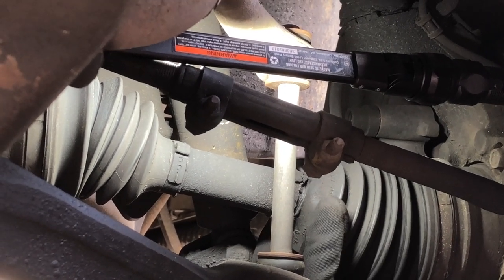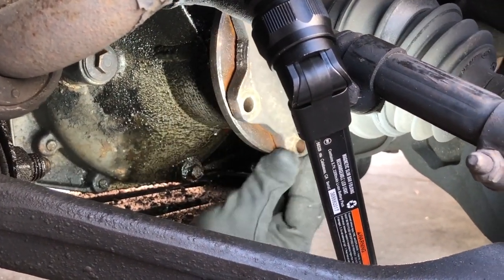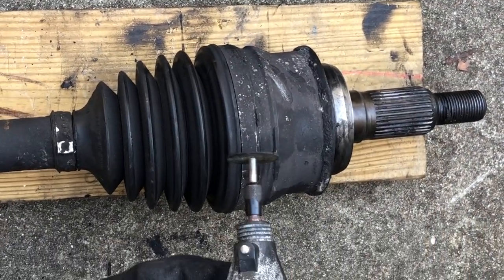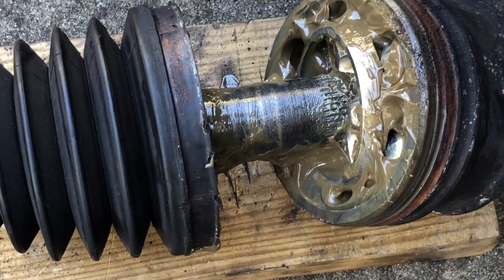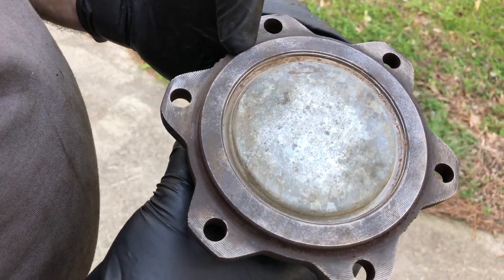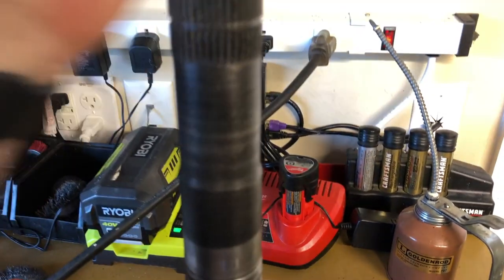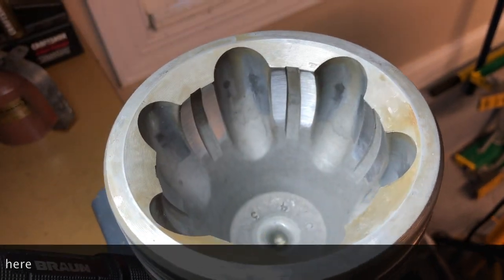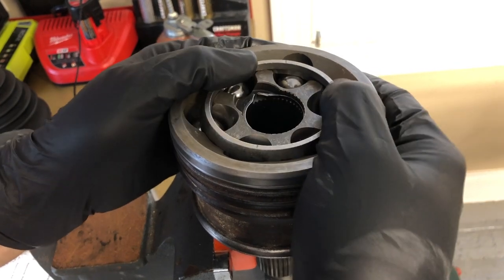1997 - 2010 GM 4WD K Truck Axle Half Shaft CV Joint Outer Boot Replacement Re-Boot (Chevrolet & GMC)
In this video we will identify and go over the repair for a split, cracked, or otherwise damaged constant velocity (CV) joint outer black boot cover.   This repair involves removing the front axle or half shaft assembly from the vehicle.   Then disassembly of the half shaft outer joint by removing the two swage clamps that secure the boot, and disassembling the outer race assembly (inner race, ball bearings, and bearing cage) for deep cleaning cleaning of the axle grease inside.  GM part numbers and special tools required are shown in the video.

The vehicle illustrated is a 1999 Chevrolet Suburban K1500 with the 6.5L diesel option (thus effectively making this a K2500 class assembly in the video as it has 8 lug wheels).  The parts apply to any GMT400 style K1500, K2500, or K3500 from Chevy, Cadillac, GMC, Holden, or Hummer though from 97 thru 2010.   The tools, procedure, and techniques shown though indirectly apply to earlier model OBS (old body style) K trucks.

GM 15868188 or GM 26062619 (ACDelco 36-1236) outer CV joint boot kit and GM 26056802 retaining lock ring I showed in the video

For the Lisle 44900 lock ring pliers I used

The Lisle 30800 CV clamp crimp tool I used

If you're looking for the GM service manual I was using

And finally, for the Kent-Moore J-36652 type swage clamp compression tool

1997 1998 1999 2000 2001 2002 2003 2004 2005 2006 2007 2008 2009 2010
Silverado Suburban Cheyenne Sierra Tahoe Escalade Yukon Denali

Chapters:
0:00 - Problem overview
0:23 - Removing the wheel
0:56 - Front axle removal overview
1:36 - Removing axle flange bolts
2:24 - Removing axle nut & washer
3:07 - Separating axle flange from transaxle
5:39 - Removing the stabilizer link
7:57 - Removing the front axle half shaft I
8:55 - Removing the front skid plate
9:24 - Removing the front axle half shaft II
9:35 - Front axle disassembly
17:24 - Replacement part numbers
18:54 - Inspecting cleaned shaft assembly
19:45 - Disassembling and inspecting the outer joint assembly
21:06 - Service manual procedure review
23:19 - Installing new boot and small clamp
28:28 - Inspecting and reassembling outer joint assembly
34:09 - Small clamp final crimp tips
35:12 - Final inspections and grease packing
40:19 - Reassembling shaft and outer joint assemblies
42:37 - Compressing the large swage clamp
46:00 - Reinstalling the front axle & torque values